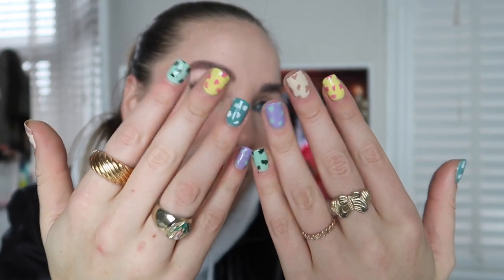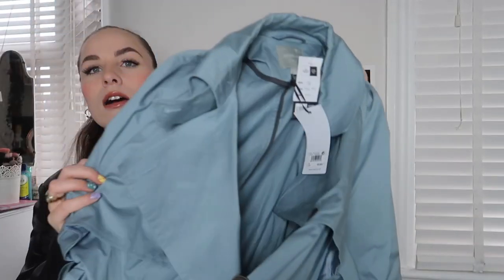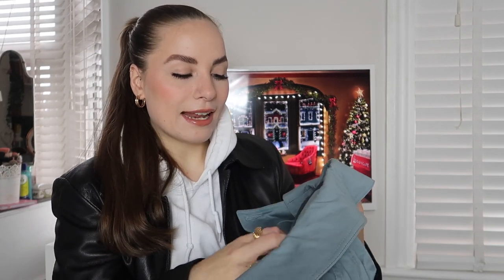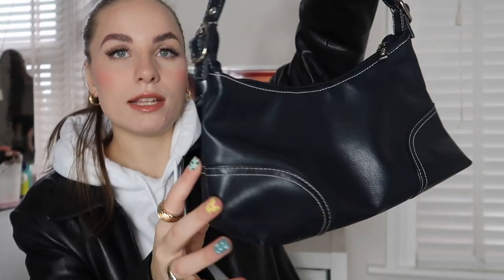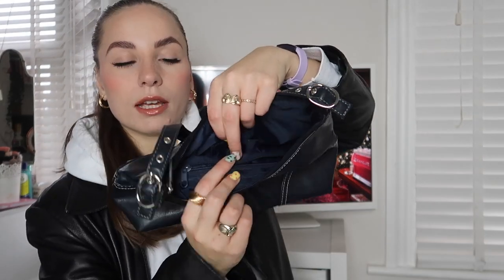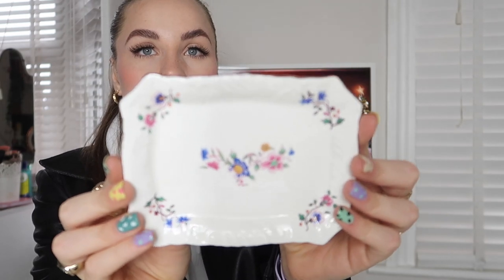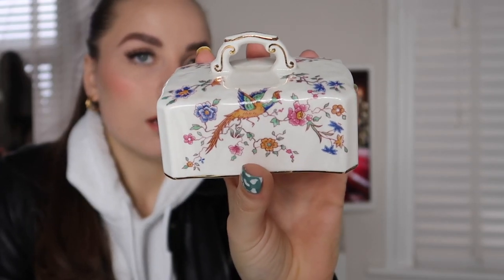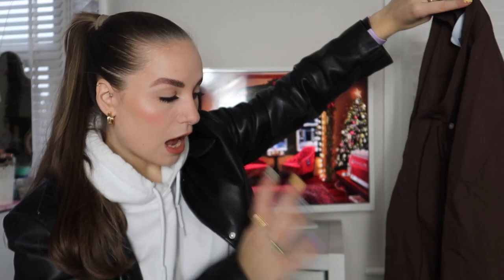Thrifting winter TRENDS! Thrift/charity shop try on haul!!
Hiyaaaa! I'm back thrifting winter trends this time, with a thrift/charity shop try on haul. These bits I got on my last trip a few weeks ago now but because of my operation I only just got round to filming it! I loooove thrifting for trends & 9 times out of 10 you can find trends in the charity shops!

Hope you all enjoy xxx